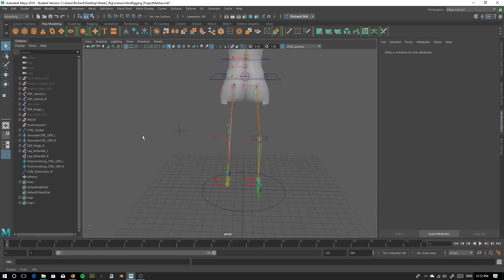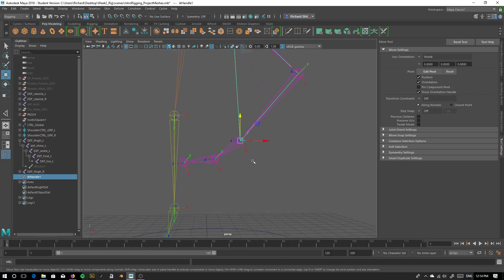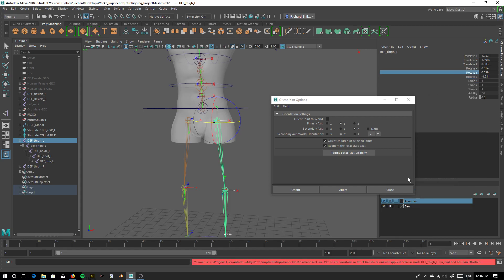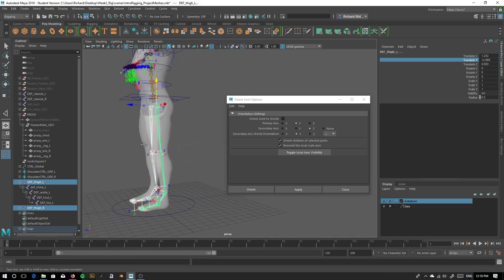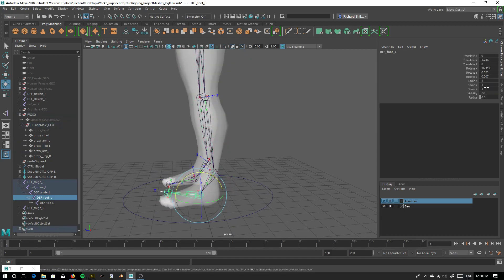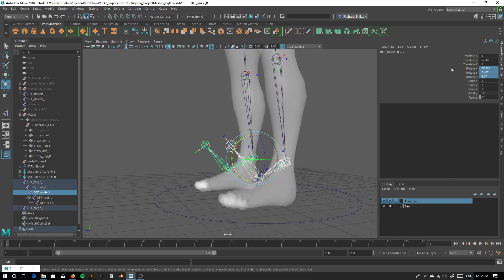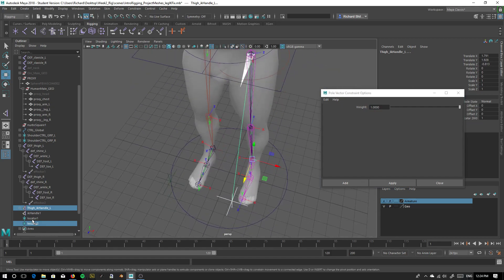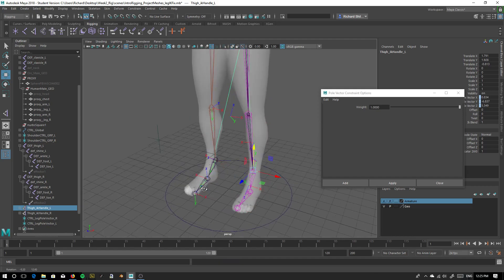Autodesk Maya 2018 - How to fix a wonky IK handle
Is your leg IK handles going crazy in different directions? Here's a solution that might work for you